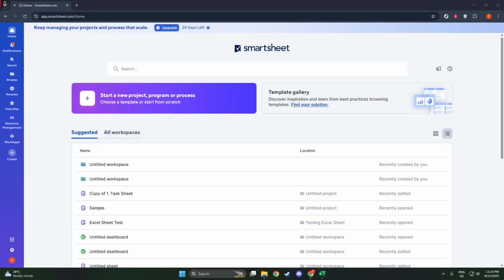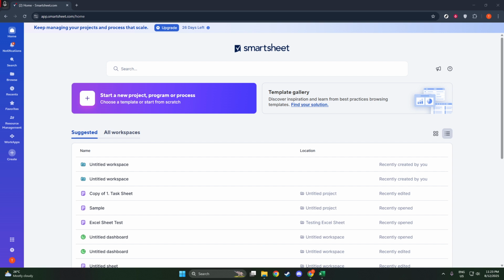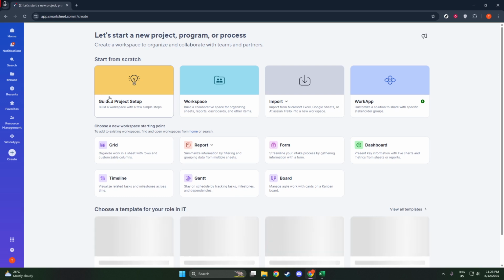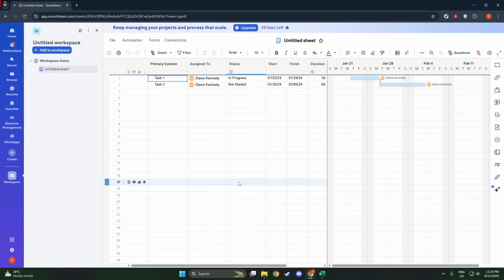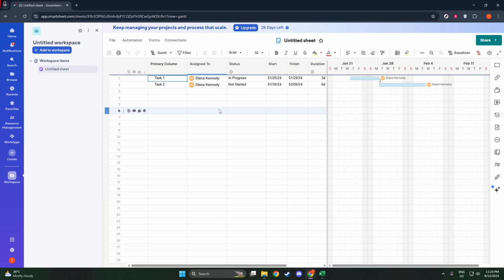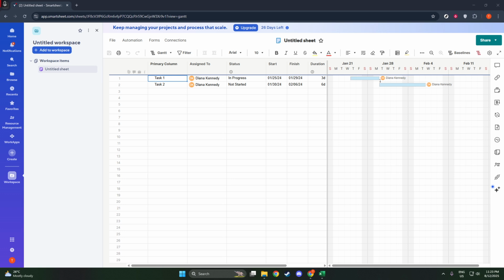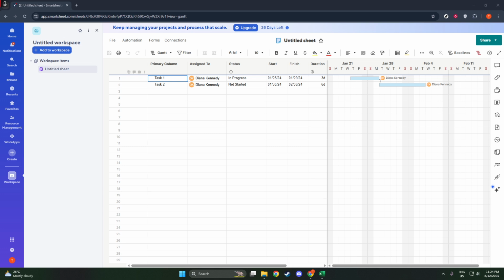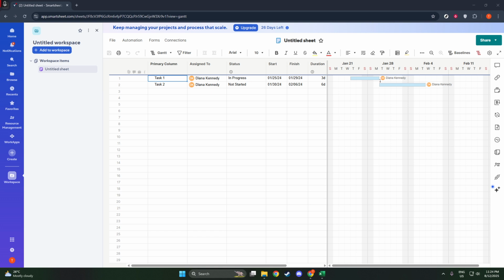How to Use Smartsheet Gantt Chart [2026 Full Guide]